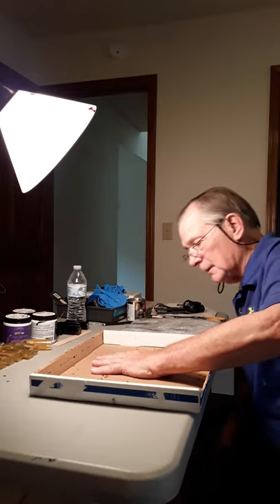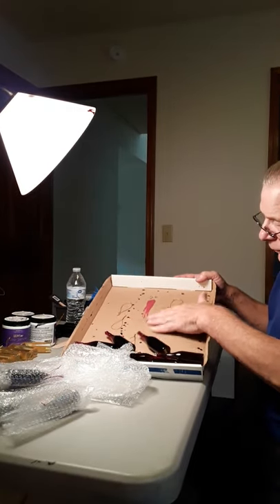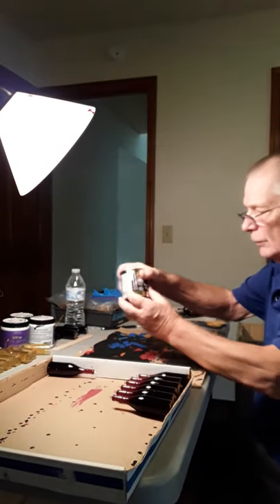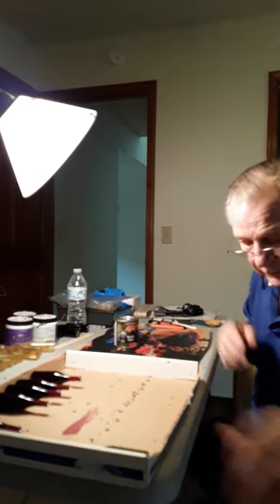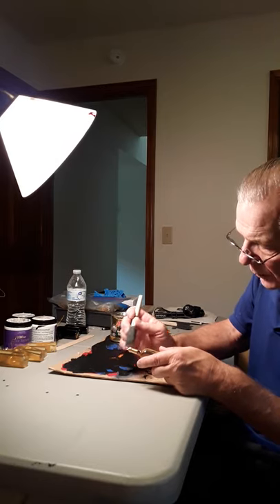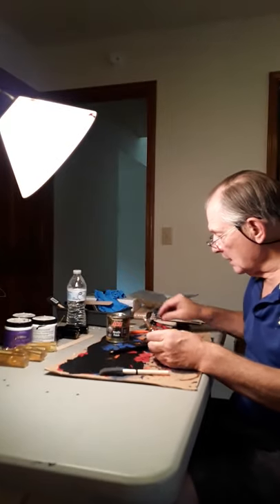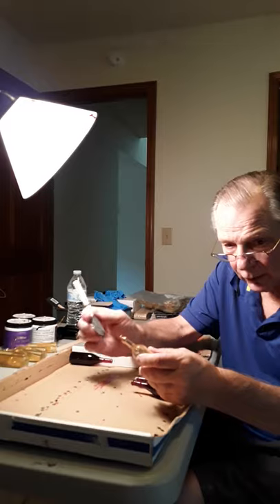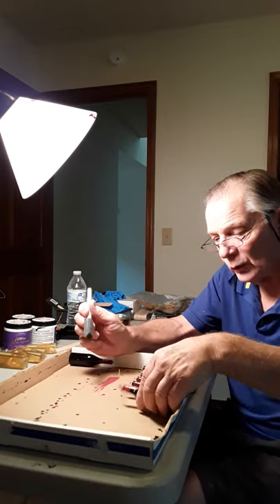PRODUCTION BOTTLE MAGNETS ORNAMENTS PART A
PART A ORNAMENTS